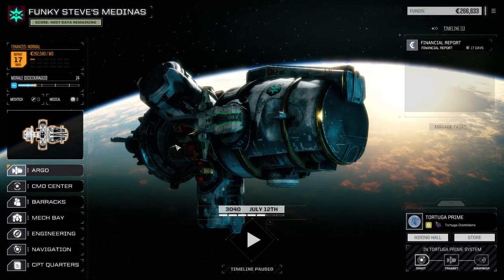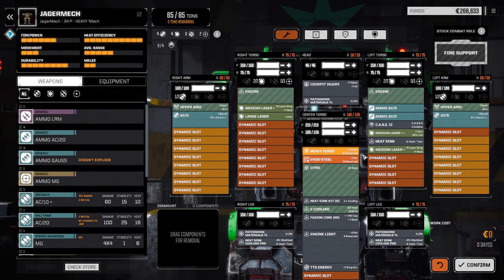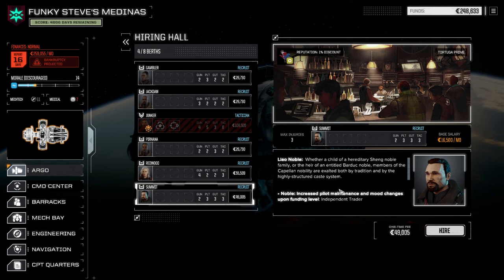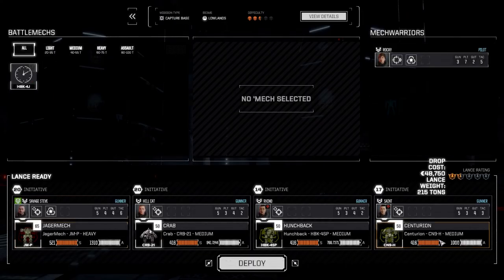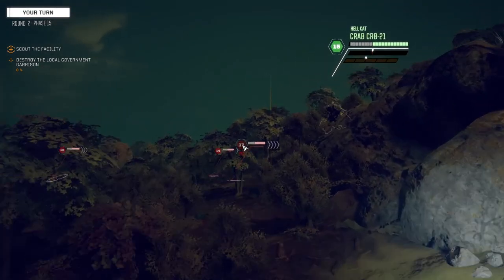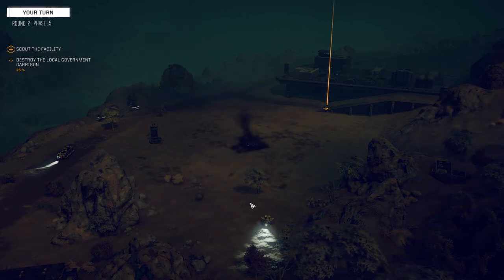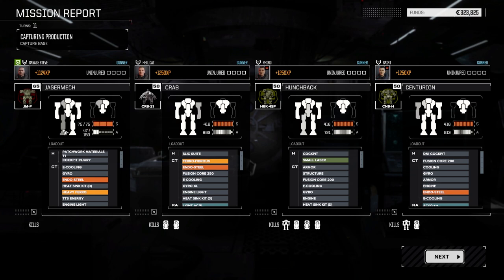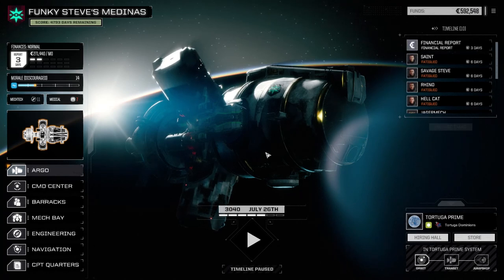Roguepoint - Funky Steve's Medinas - Ep26